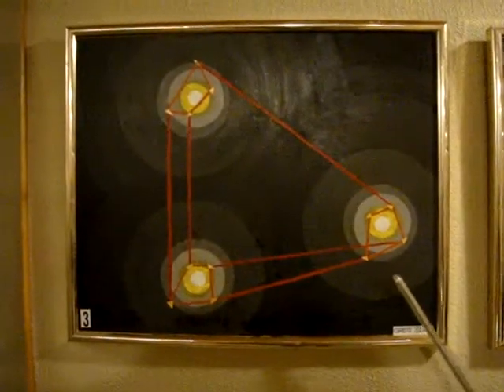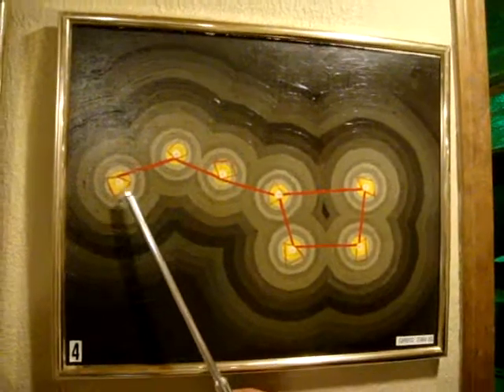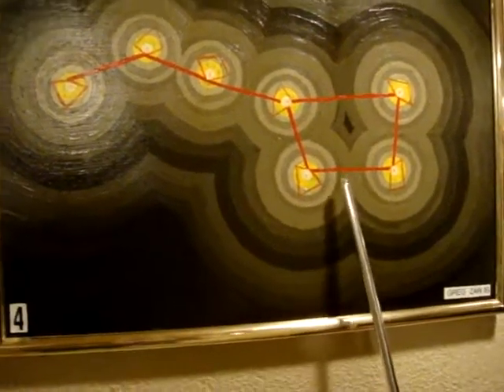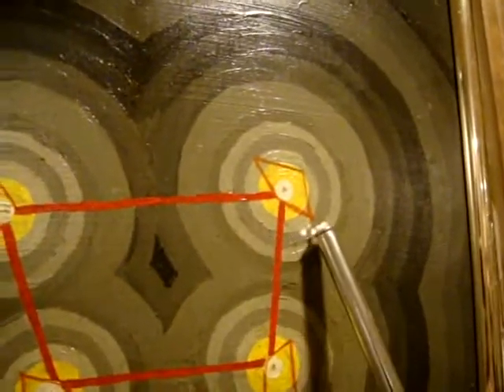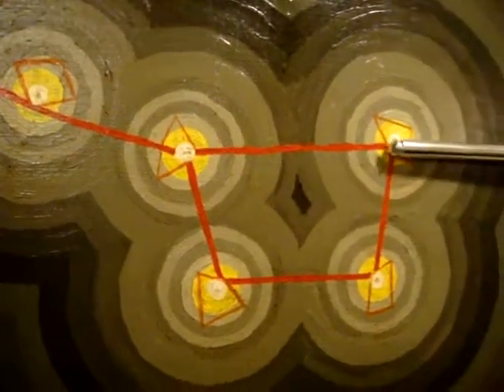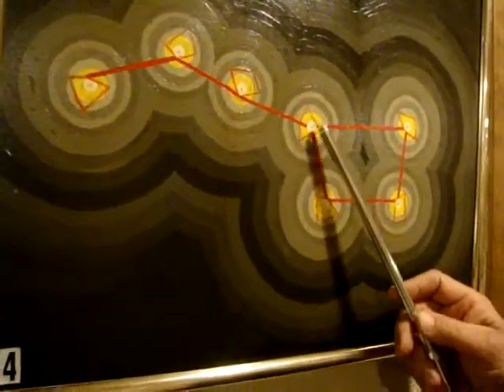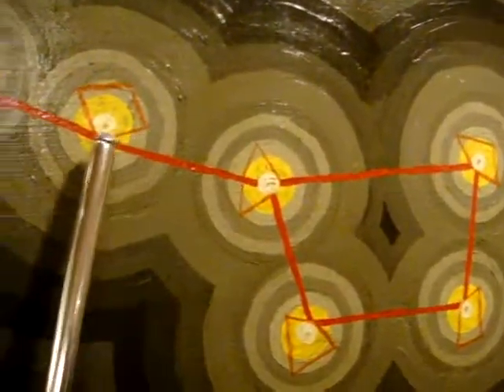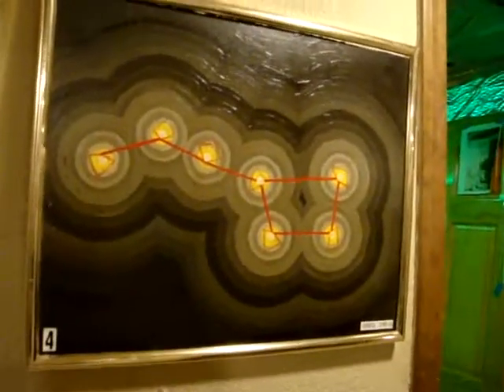Sending Laser Beams To Other Solar Systems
Sending light beams out of our solar system with the pyramid buildings. using them to build up a mega light beams that can be sent to other world's.